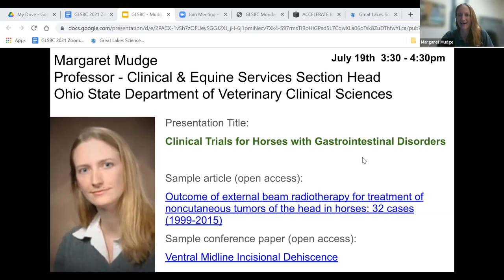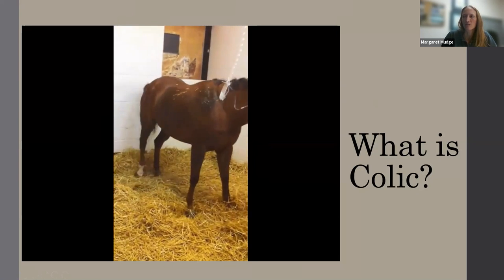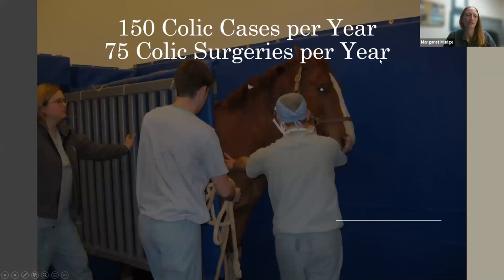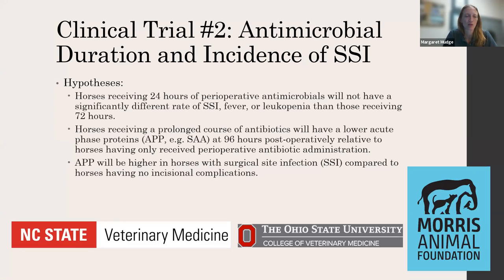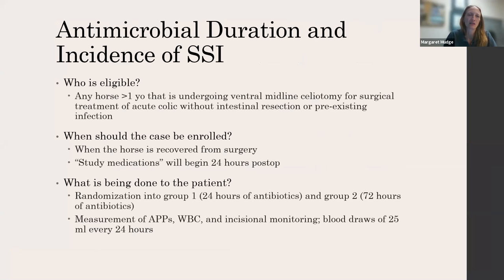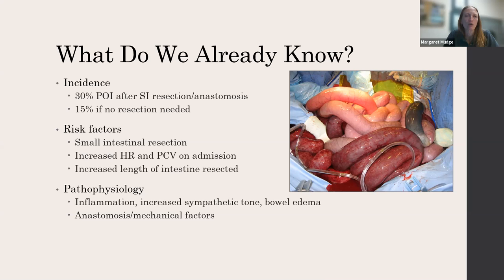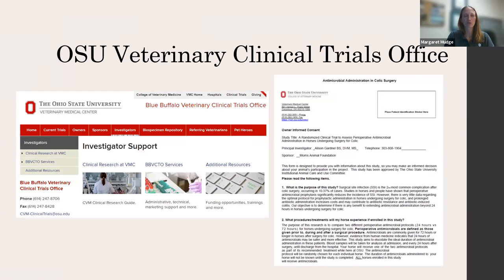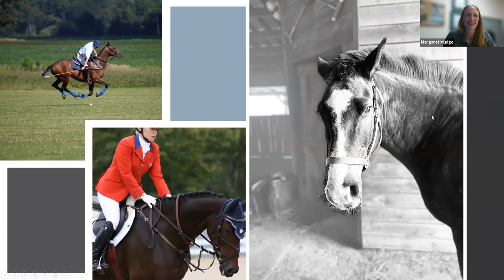GLSBC 2021: Talk | Clinical Trials for Horses with Gastrointestinal Disorders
Presented virtually at Great Lakes Science Bootcamp, Monday July 19, 2021.

Speaker: Margaret Mudge, Professor, Clinical & Equine Services Section Head at Ohio State Department of Veterinary Clinical Sciences